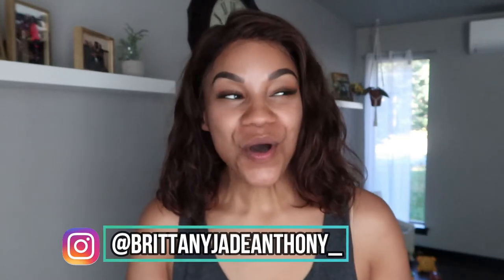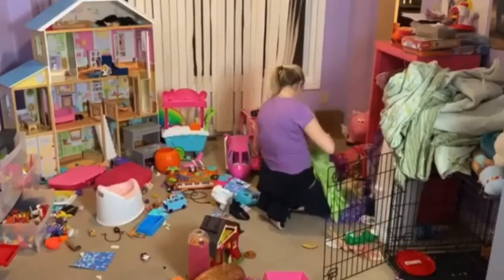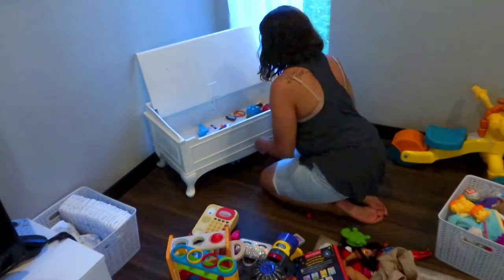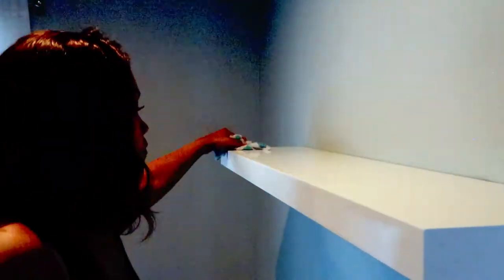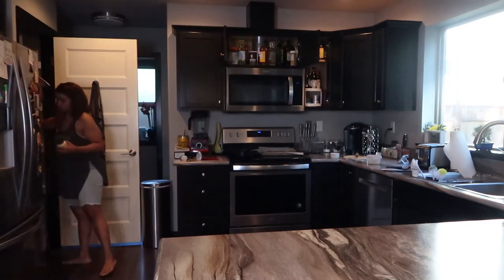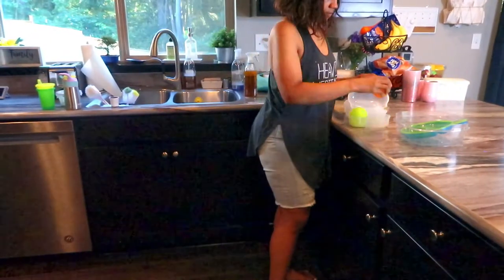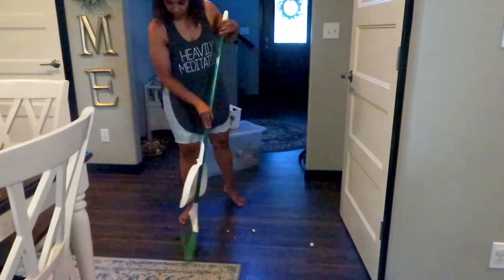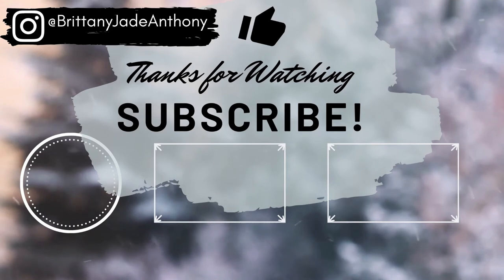CLEANING MOTIVATION| LIVING ROOM & DINING ROOM| PRE FALL CLEAN 2020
Hey friends! Hope you enjoy todays cleaning motivation! I will be doing a deep clean of my living room, dining room & kitchen. I will be taking away the spring ans summer decor to get everything clear and ready for the fall decor! Whose ready for some major motivation? Lets get to cleaning!